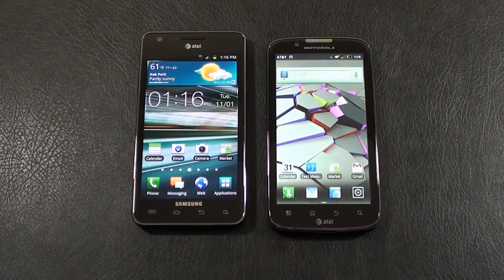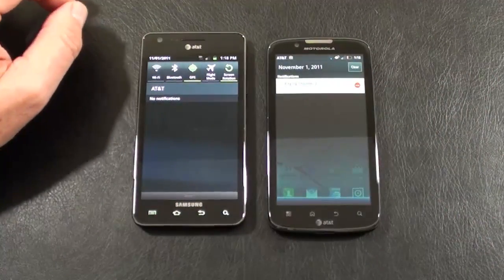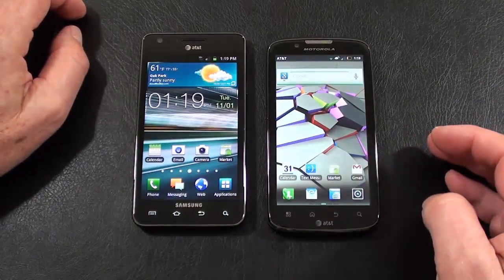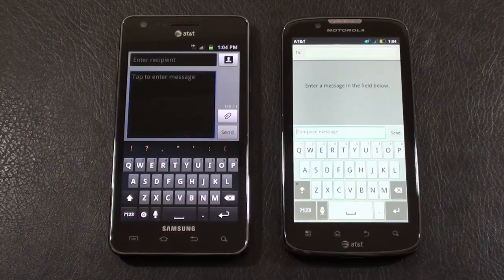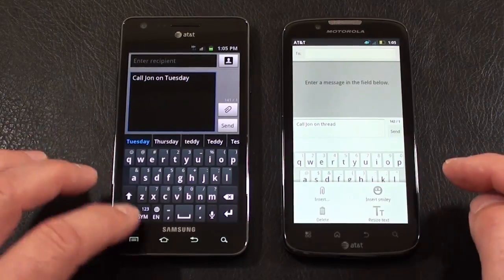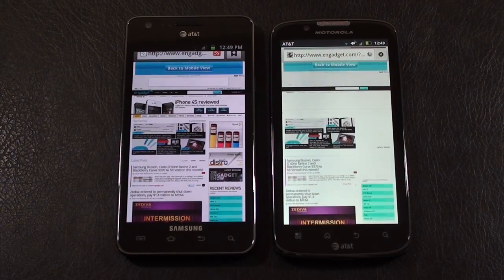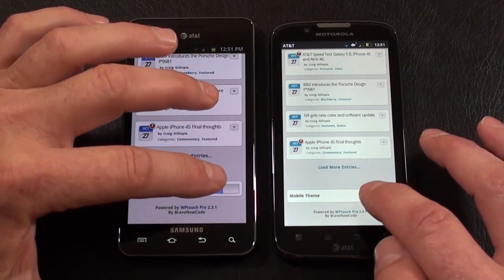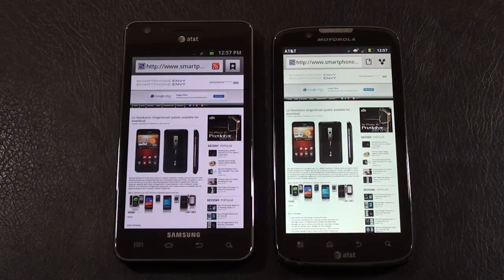Samsung Galaxy S II vs Motorola Atrix 2 Part 2 "AT&T Face Off"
This is a hands on Face Off between two of AT&T's top contenders the Galaxy S II and Atrix 2. User Interfface, Messaging and Browser comparison